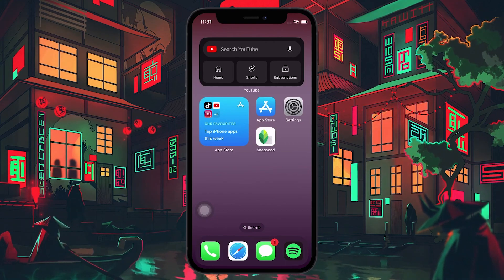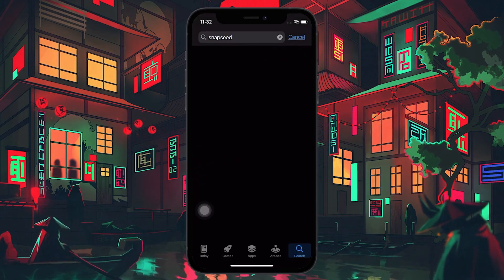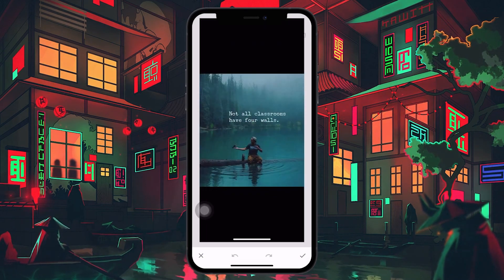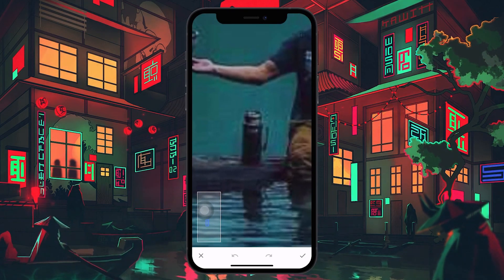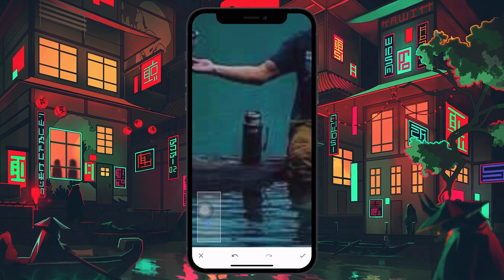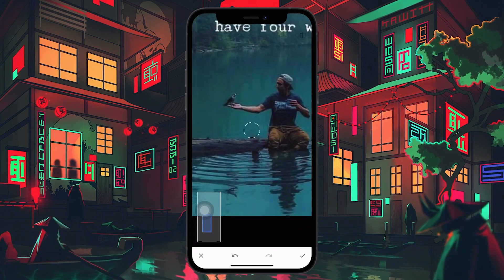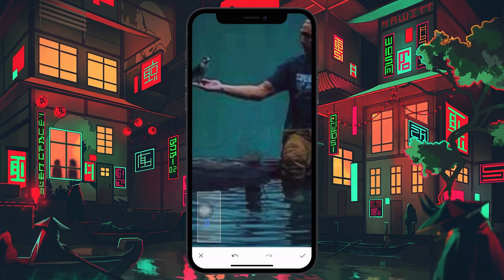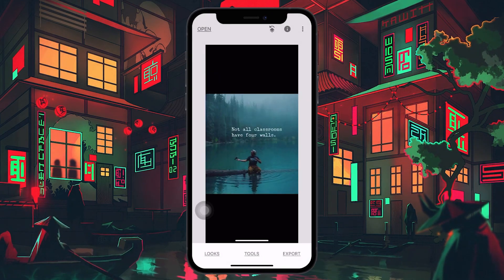How To Erase Something from a Picture on iPhone - Tutorial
A short tutorial on erasing something from a picture on an iPhone.

Timestamps:
0:00 Introduction
0:13 Install Snapseed
0:44 Open New Photo
1:02 Use Healing Tool
1:20 Mark Items to Remove
1:31 Refine Erasing Process
1:43 Undo Erasing